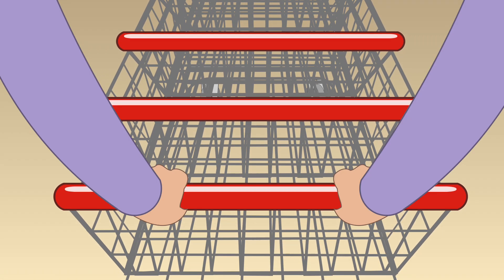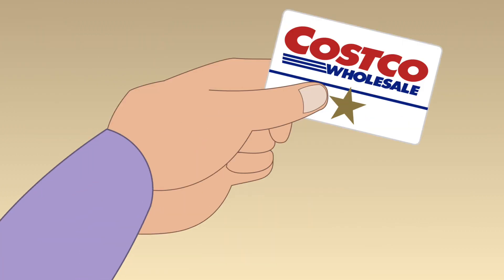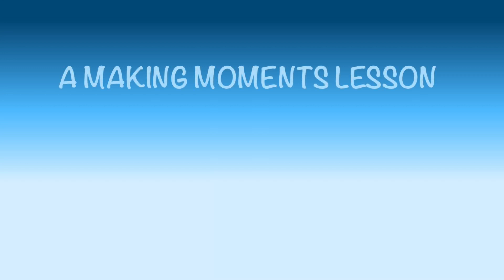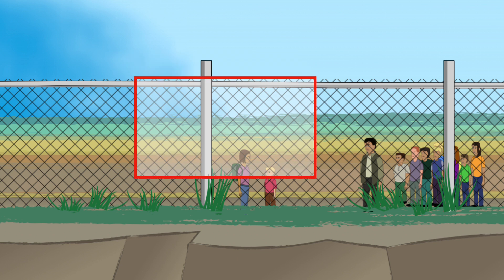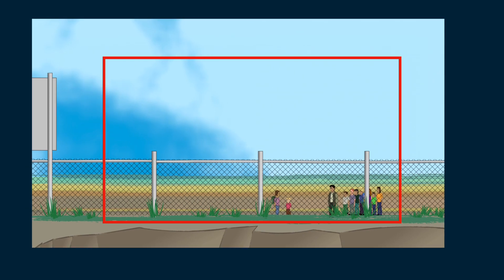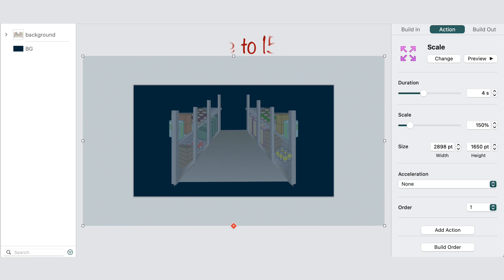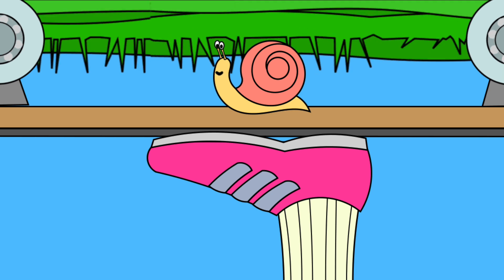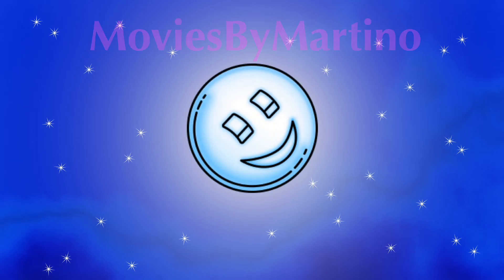1st Person Shopper: Costco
This cartoon looks like a 1st person shooter game. Except it’s not a game. It’s real. As real as it gets. It’s Costco!

A grumpy shopper races down aisles dodging families, workers, singles, couples, and kids so he can fill his cart and get out while muttering shopping advice.

The lesson that comes after the cartoon is about how to imitate the camera movements in live action movies in 2D animated cartoons.

The lesson shows how a shot has a rectangular frame that shows a part of the world of the story at a moment in time.

In live action filming and 3D animation, the frame is the viewport of a camera that moves through the world showing moment after moment. In live action, it’s a physical camera. In 3D anmation, it’s virtual. The camera angle and position, how they change, and how quickly they change affects what the viewer perceives.

In 2D animation, like what we do in Keynote, the frame does not move. Instead, we set up a moment by moving parts of the story world into and out of the frame. This gives the appearance of the frame moving through the world, an implied frame movement.

In either case, what the viewer perceives evokes emotions in them. So, before getting into the mechanics of framing a shot, let’s talk about that.

To envision a shot in your cartoon, start by answering questions like:
During this shot, what kind of experience do you want the viewer to have? What emotions, or sequence of emotions, do you want the viewer to experience? Do you want them to feel tense, then happy? Or, sad then scared? Irritated yet triumphant? Or what?

When you have a feel for the emotions you’re going for in the shot, figure out what visual elements from the story world need to be in this moment to show this part of the story. Those are the elements that you put in the shot. Elements may come from the previous shot and be used in the next shot.

The mechanics of framing a shot flow from imagining how those elements can be oriented and animated to invoke the emotions. Sometimes the frame shows the same part of the world throughout the shot. Sometimes the effect of the shot can be enhanced by changing
the part the world you show the viewer. That is, making it look like the frame moved.

If you decide to make it look like the frame is moving, think about:
- the start point of the shot, the end point, and the speed of moving from the start to the end.
- the direction of the movement: left, right; up, down;  in, out
- the path of the movement: straight, angled, curved
- rotation in the movement: around the center of the frame; around the vertical axis of the frame; around the horizontal axis of the frame

The implied frame movement will evoke emotions in the viewer. For example, if the frame appears to move closer to a character, it can make the viewer make a more intimate connection to the them. Or maybe more threatened by them.

If the implied frame movement makes the character appear farther away, the viewer may feel more emotionally distant or less threatened. The speed at which this happens adds to its effect. A fast zoom in can be thrilling. A slow zoom out can be calming.

For more tips and techniques about making cartoons and cinematic presentations, visit the OMC-LIG group.